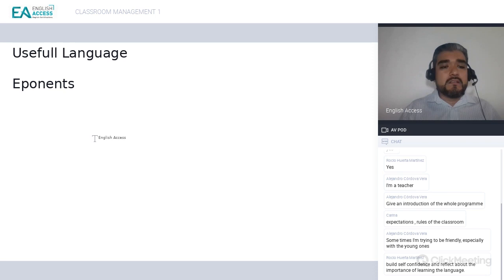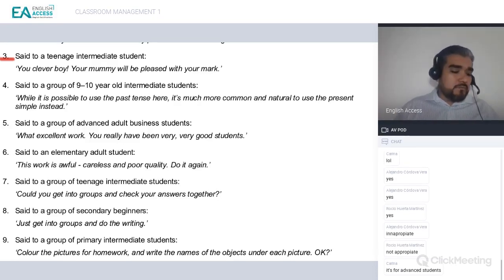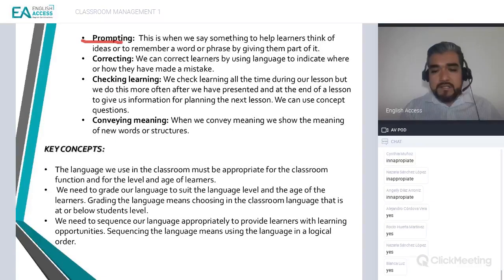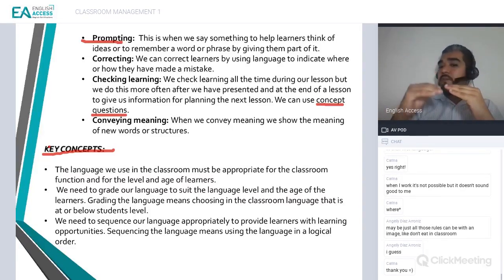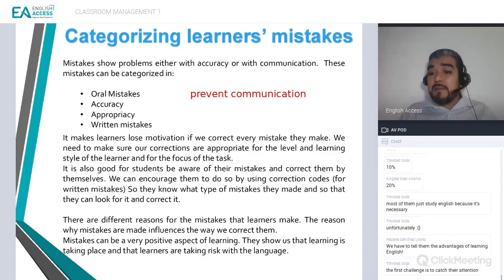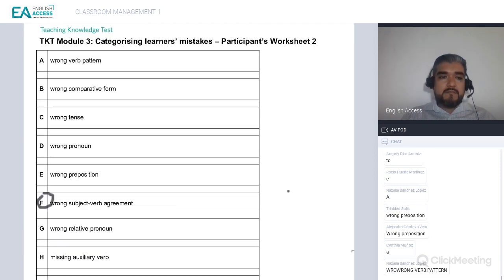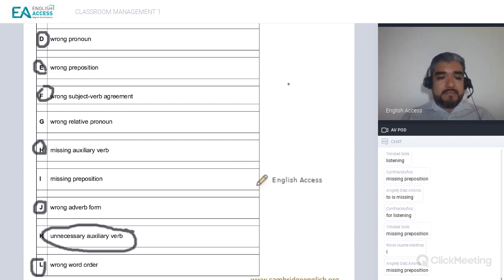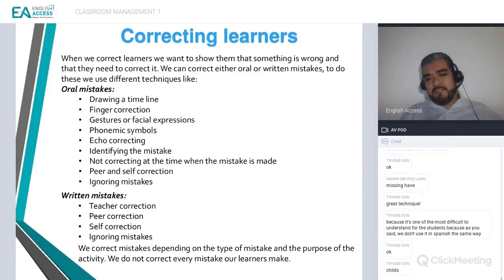CLASSROOM MANAGEMENT 1 14/04/20